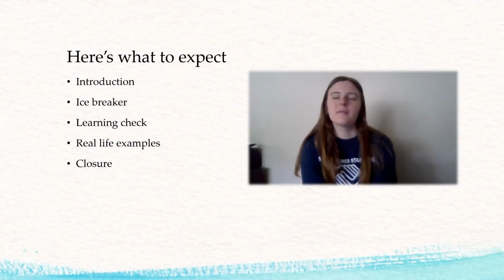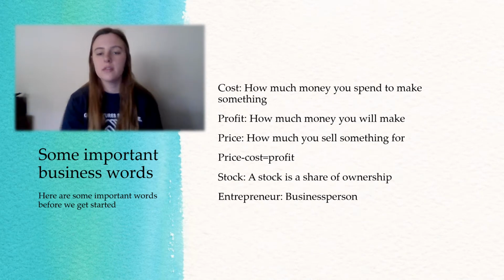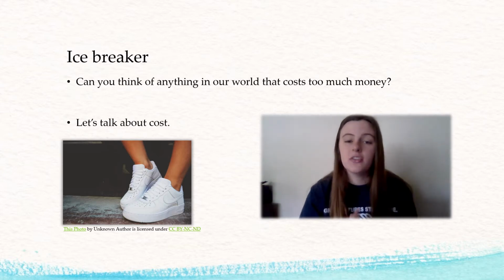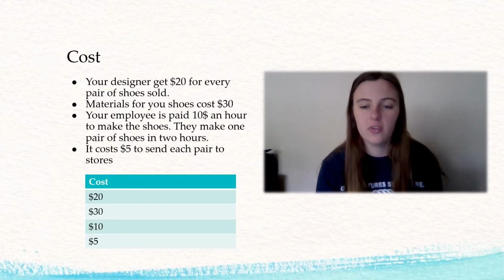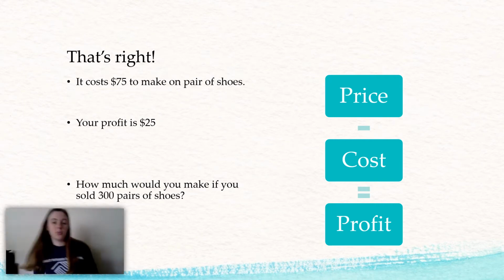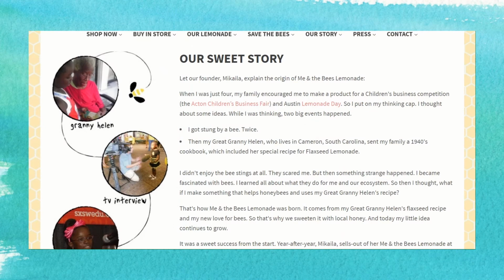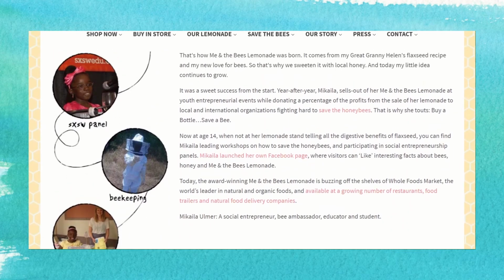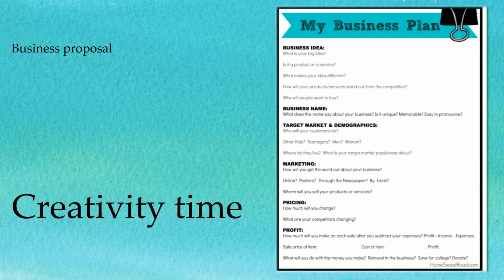Money Matters- Let’s Talk About Business Ages (10-12)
This lesson will be about the basics of understanding business' as well as important vocab to understand the concept. Members will use a KWL chart to keep track of their learning.